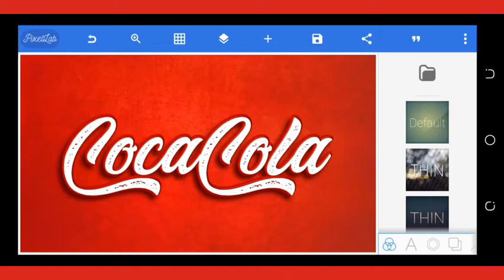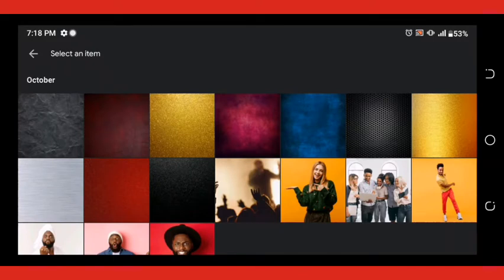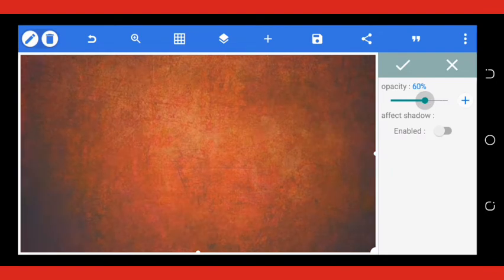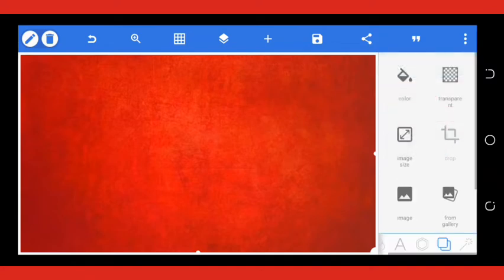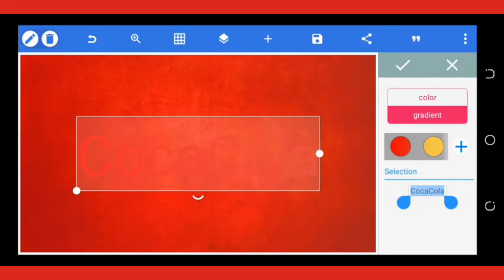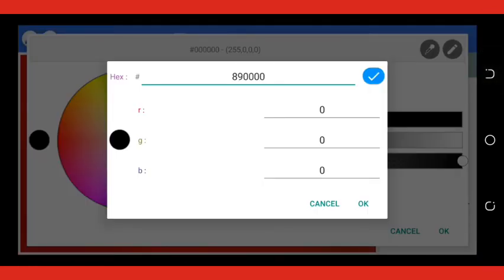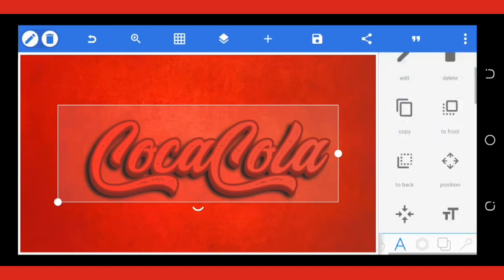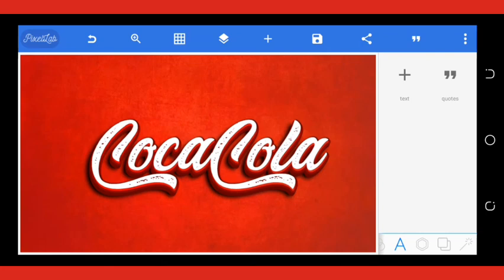Pixellab Tutorial - Amazing CocaCola Text Effect tutorial on Smartphone Pixellab 💯😎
Amazing CocaCola text effect Tutorial, with more guide on how to perfectly blend any background 💥

Pixellab text Design,
Pixellab text Editing Tutorial,
text Effect Pixellab plp,
Pixellab text color Editing,
Pixellab gold text Editing,
3d text Effect on pixellab,
Pixellab text Editing png,
apple 3d text Effect,
classy 3d text Effect.